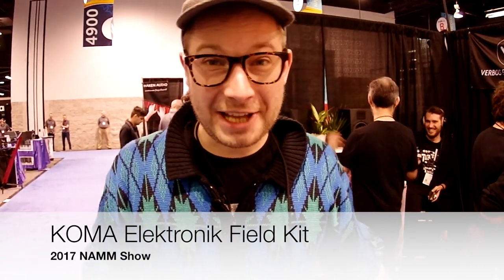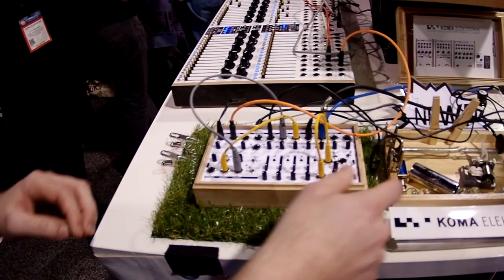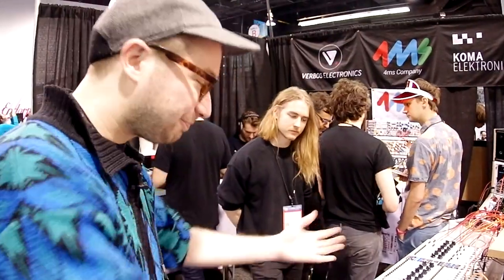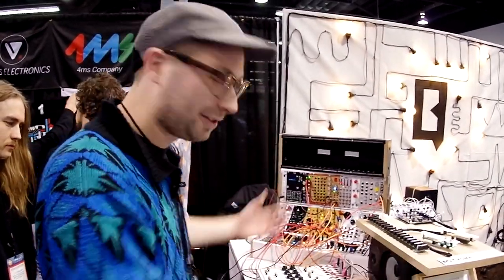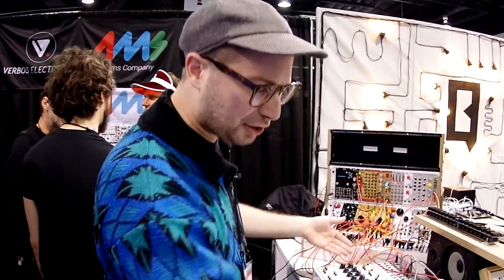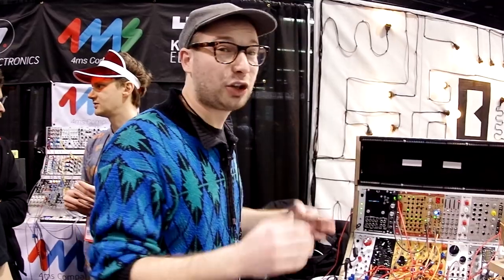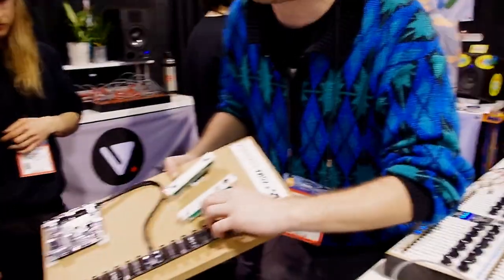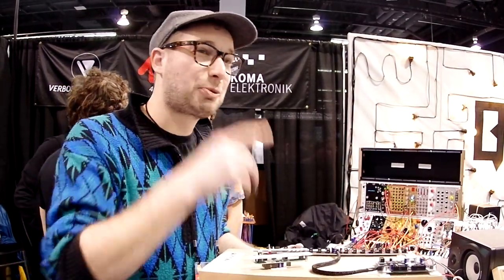KOMA Elektronik Intros Field Kit Electroacoustic Workstation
At the 2017 NAMM Show, we talked with Wouter Jaspers of KOMA Elektronik, who was introducing their new Field Kit Electroacoustic Workstation.

The Field Kit is a Eurorack-compatible toolkit for experimenting with electroacoustic sound.

The Field Kit is optimized to process signals from microphones, contact microphones, electromagnetic pickups and is also able to run DC motors and solenoids. On top of that, it can receive radio signals and convert signals from switches and sensors into control voltages.